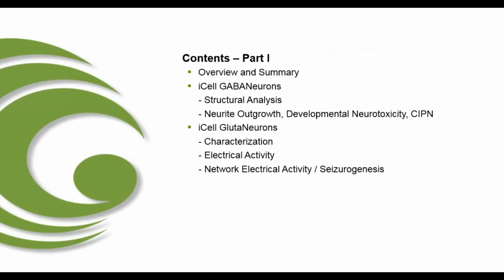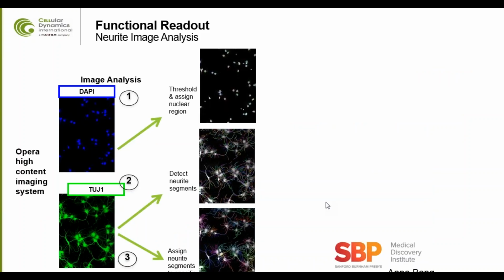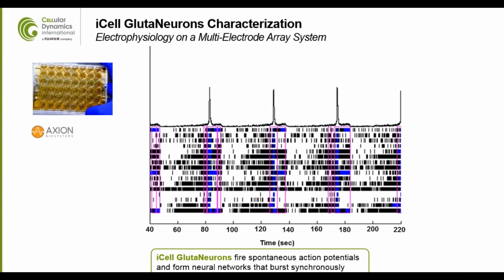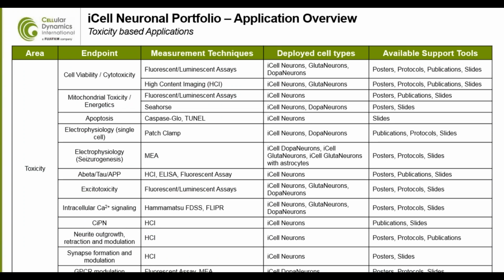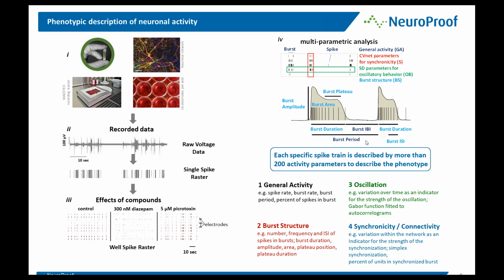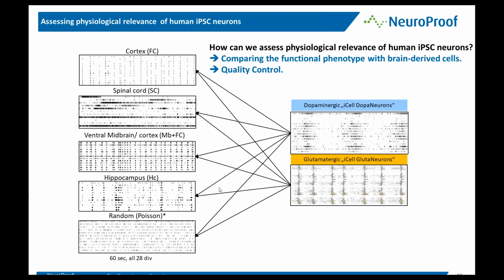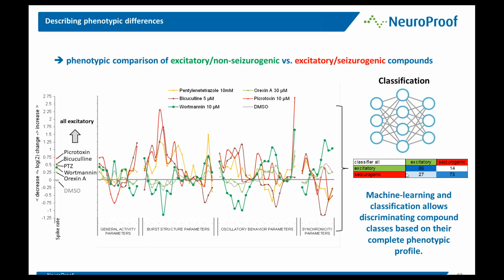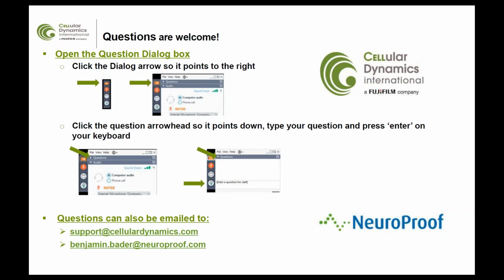Webinar: Rapid and Reliable Neurotoxicity Detection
Speakers: Benjamin Bader, PhD, Neuroproof, GmbH and Blake Anson, PhD, Cellular Dynamics International - a FUJIFILM company

Human iPSC neurons provide robust solutions to predict drug-induced disruption of electrical, structural, and functional processes.

Neurotoxicity has been difficult to detect with traditional methods and remains a primary cause of late-stage and post-launch drug attrition. The iCell® portfolio of subtype-specific human neurons provides new models for early and accurate detection of multiple forms of neurotoxicity. This seminar will focus on CDI’s iCell GABANeurons and iCell GlutaNeurons as tools for detecting structural (neurite outgrowth) and electrical (seizurogenesis) toxicities as well as turnkey approaches for phenotypic profiling using artificial intelligence-based analysis of microelectrode array (MEA) data developed at NeuroProof.

This webinar provides:

An overview of the iCell human neuronal portfolio
Case-study and data-driven examples of its use in neurotoxicity applications
The advantages of phenotypic screening and classification
Turnkey approaches to outsourcing neurotoxicity detection